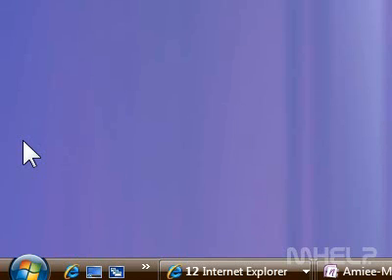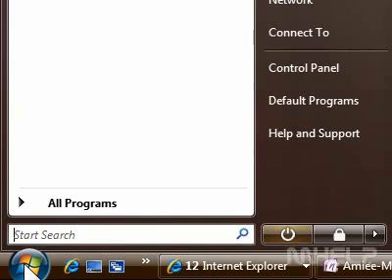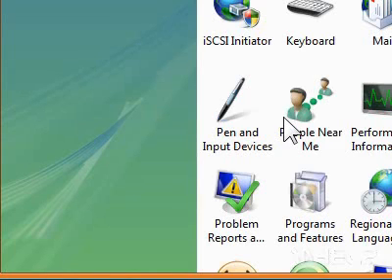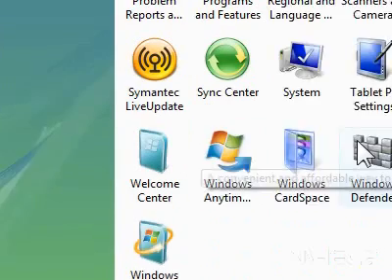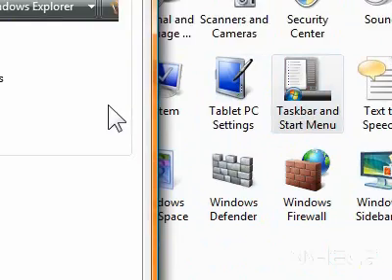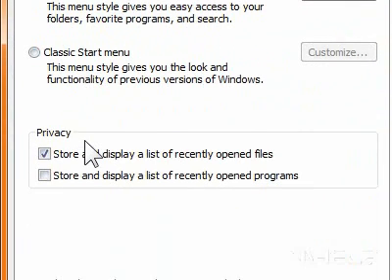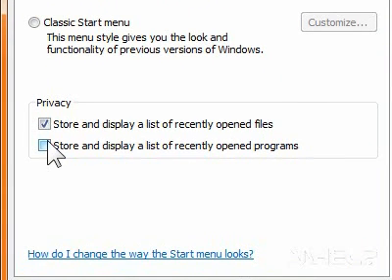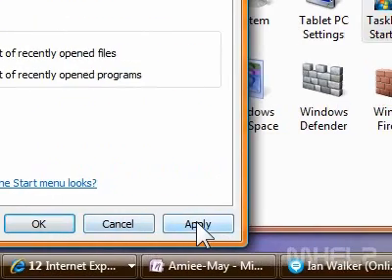How to add your recently opened programs list to the Start Menu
Thousands of Mhelp clips for Microsoft including Windows Vista, Microsoft Office 2007 &  Office 2003.

Download a free 30 day trial of Mhelp.